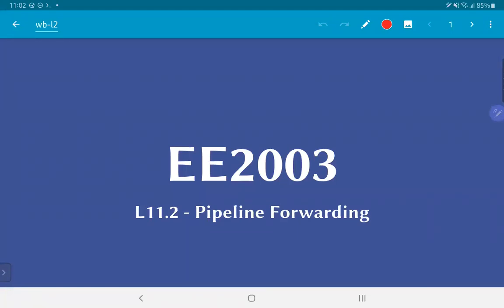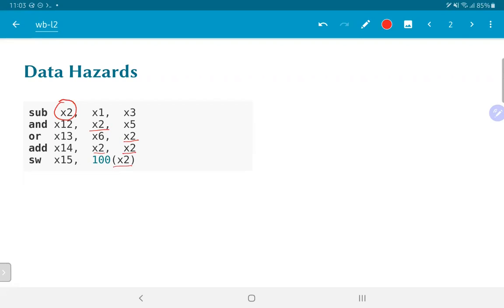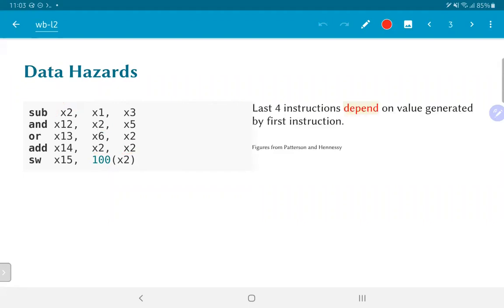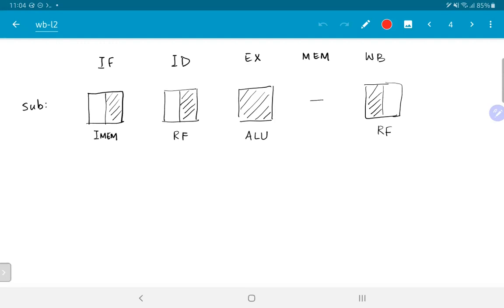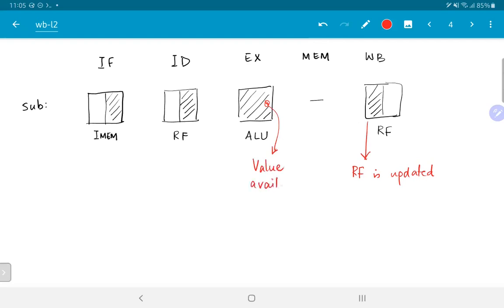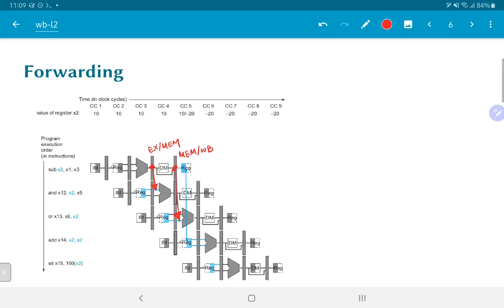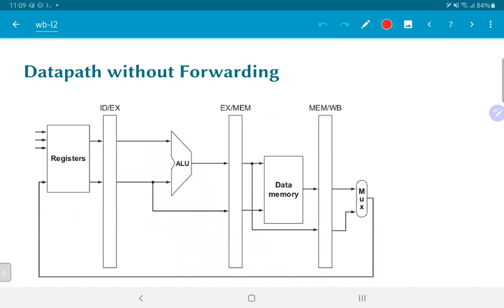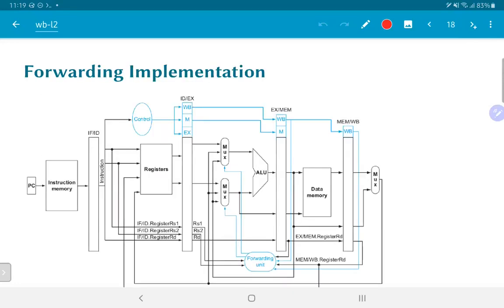L11.2 - Pipeline Forwarding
Data hazards; forwarding; verilog implementation